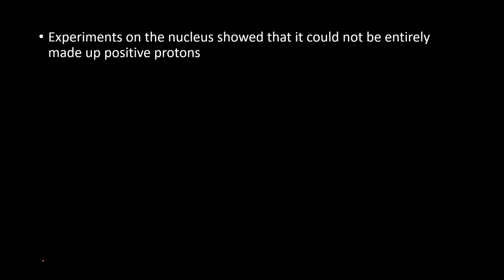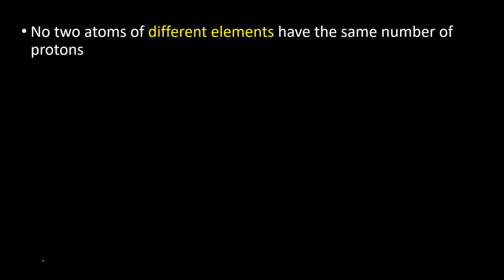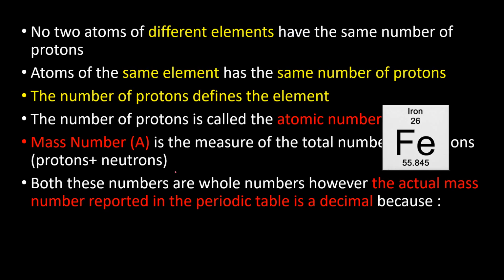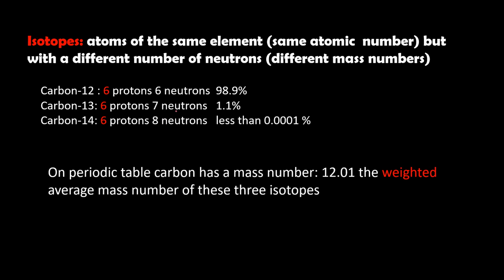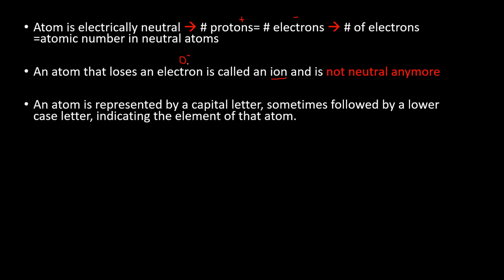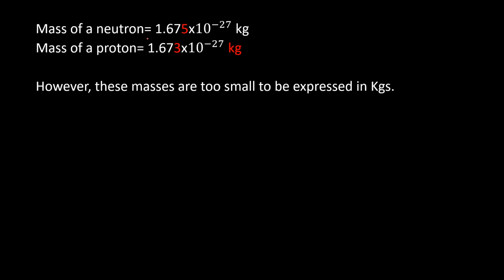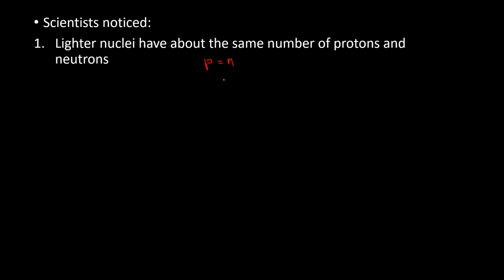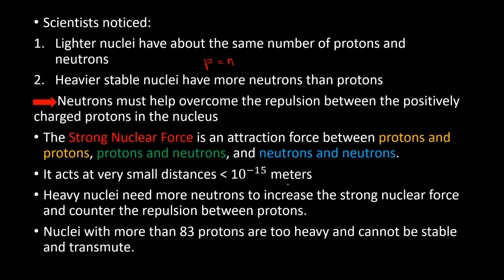Nuclear Structure and Stability (Strong force)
Nuclear Structure and Stability (Strong force) AP Physics